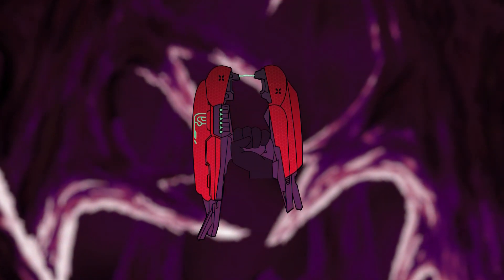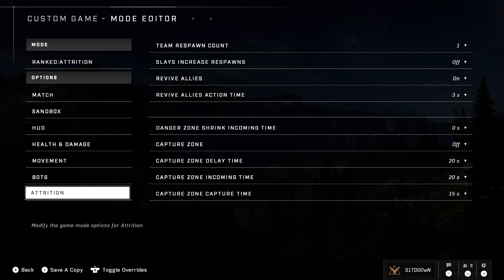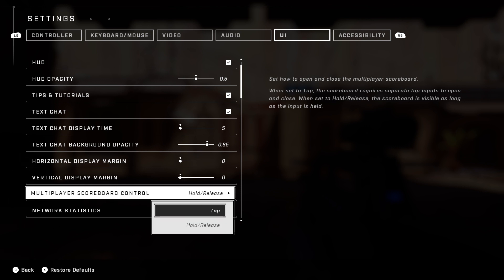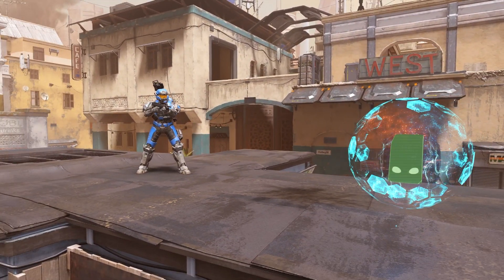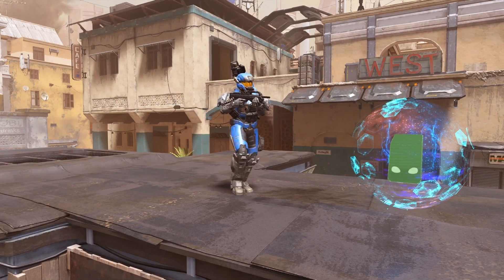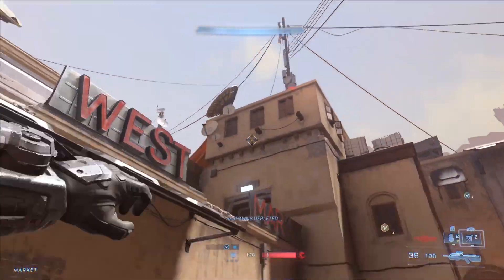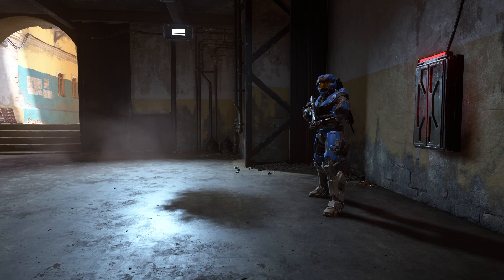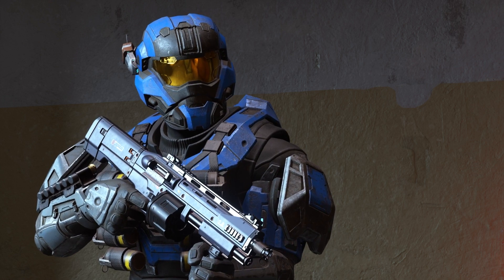Weapon Lowering in Halo Infinite!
Weapon lowering or alert carry is now possible in Halo Infinite through an exploit in attrition. It works just like previous games, it's just much harder to activate.